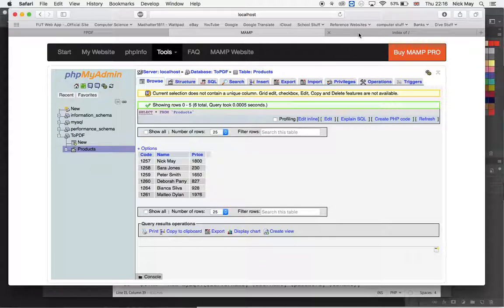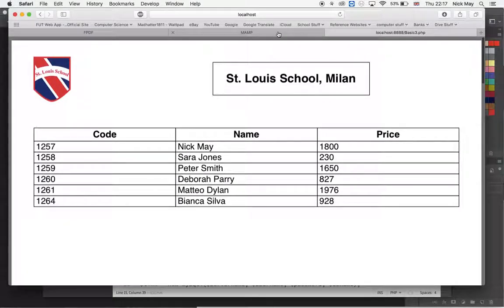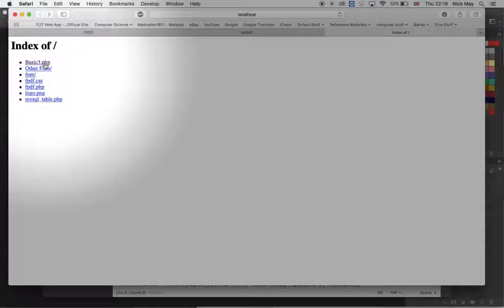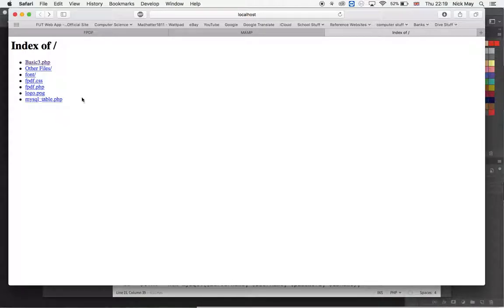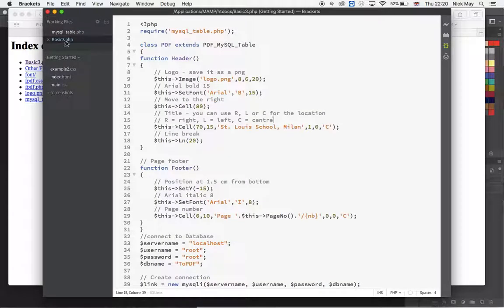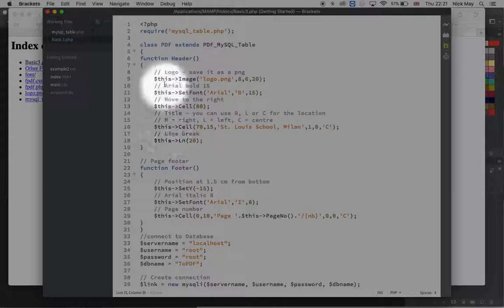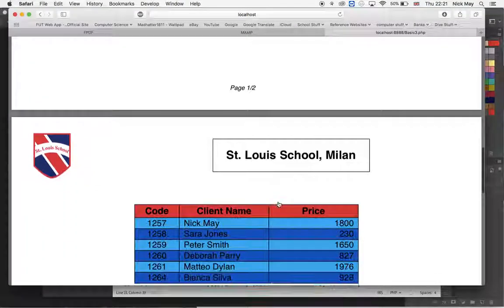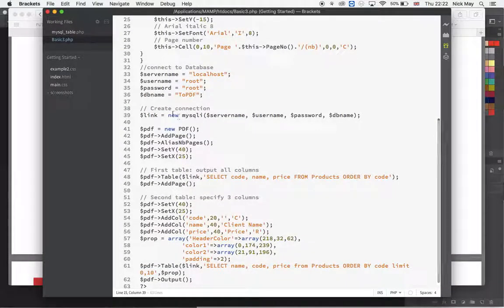MySQL to PDF Using PHP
This is a video for the Computer Science students at St. Louis School, Milan. It shows a simple way to make a PDF from a MySQL database. We have been learning about queries and php.

The reference to the R in the code refers to the justification of the contents of the table, not the heading as I stated in the video at 9.42.

The research and sections of the sample code is from fpdf.org.

None of the code is being used for financial gain, just for education.